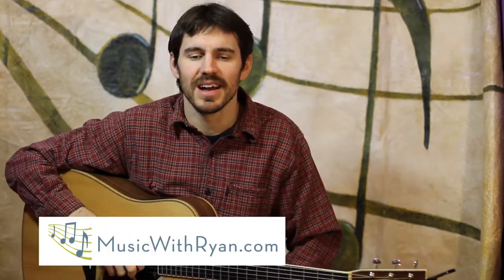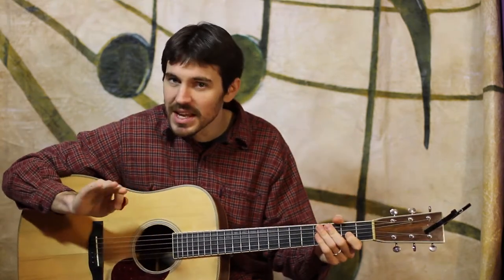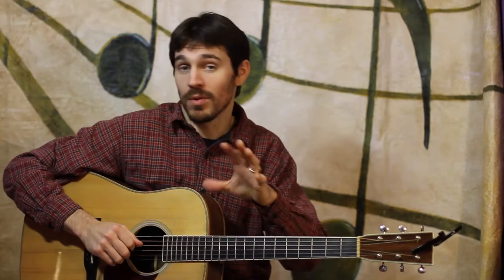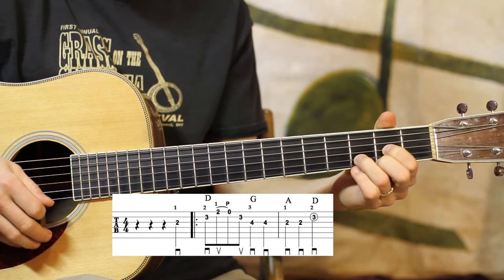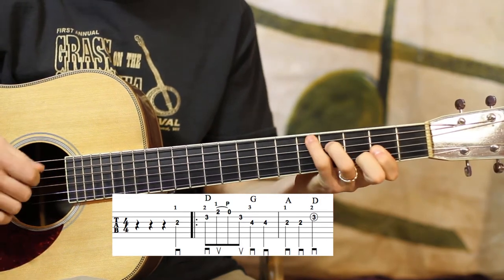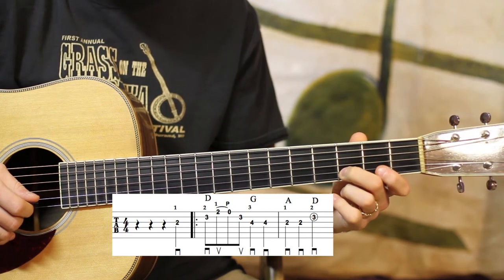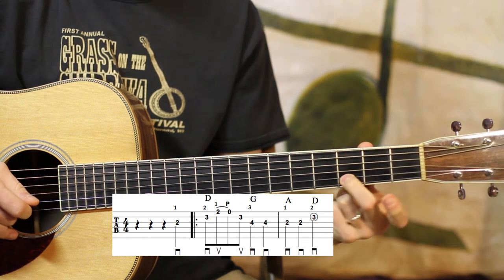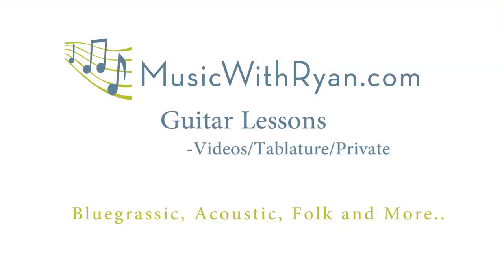Arkansas Traveler - Guitar Lesson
This lesson comes with over 30 minutes of video, PDF tabs and two audio backing tracks!
Become a Premiere member to access this full-length video and ALL of the instruction at my site.